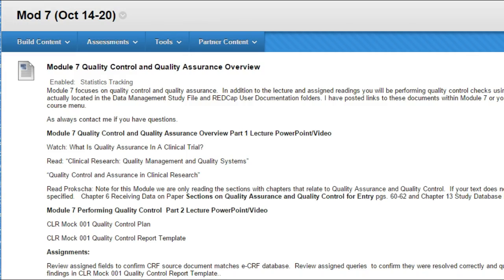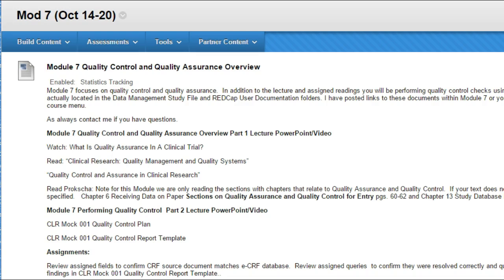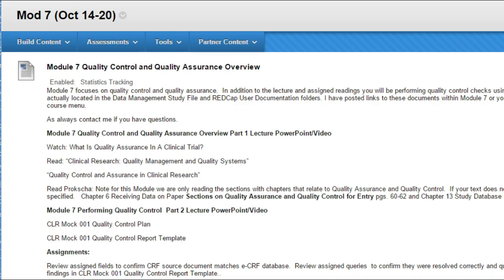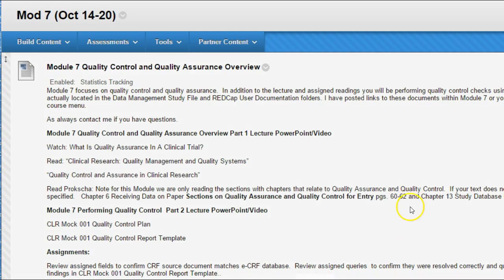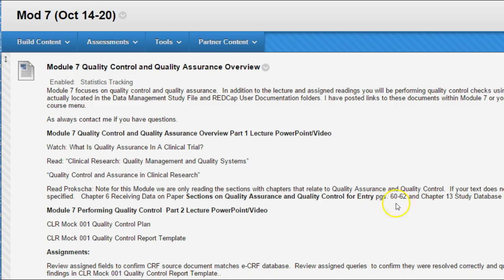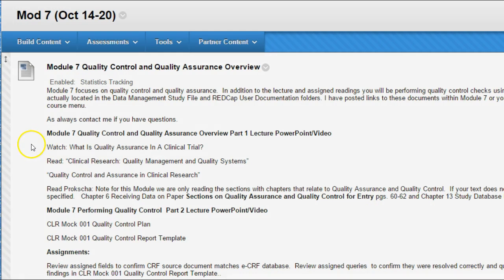UNCW CLR 450 Module 7 Introduction Video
UNCW CLR 450 Module 7 Introduction Vido